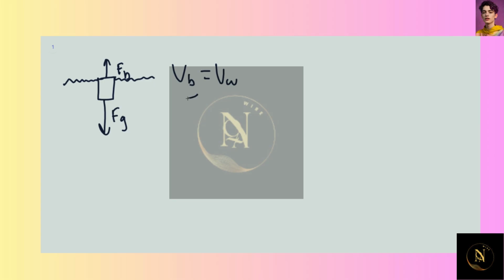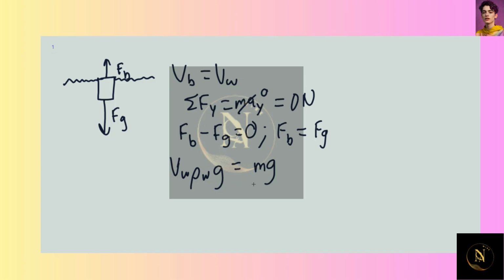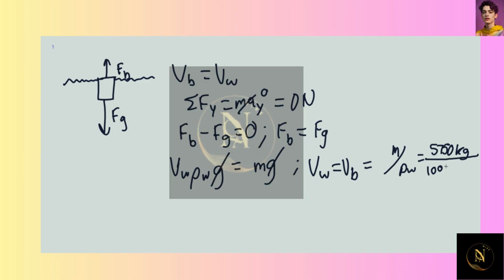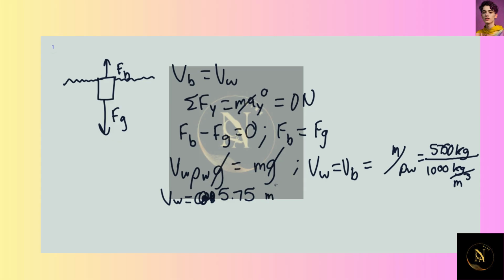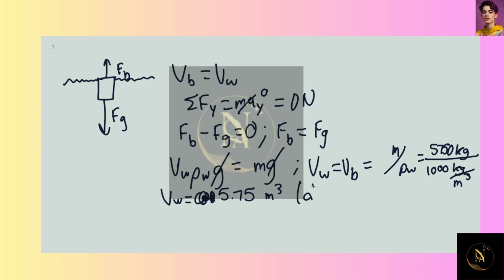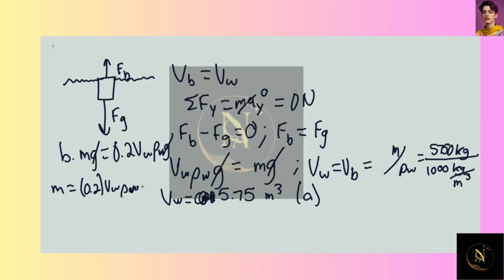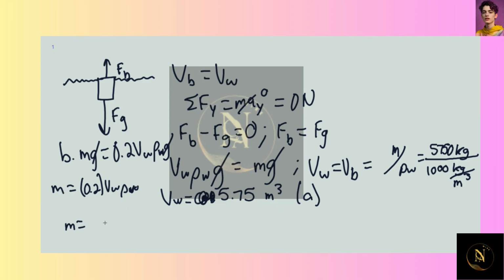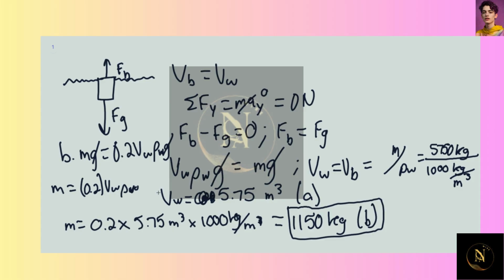When an open-faced boat has a mass of 5750 kg, including its cargo and passengers, it floats with th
When an open-faced boat has a mass of 5750 kg, including its cargo and passengers, it floats with the water just up to the top of its gunwales (sides) on a freshwater lake. (a) What is the volume of this boat? (b) The captain decides that it is too dangerous to float with his boat on the verge of sinking, so he decides to throw some cargo overboard so that 20% of the boat's volume will be above water. How much mass should he throw out?